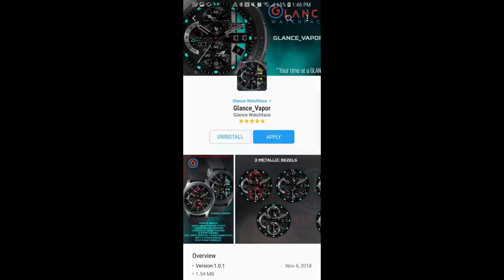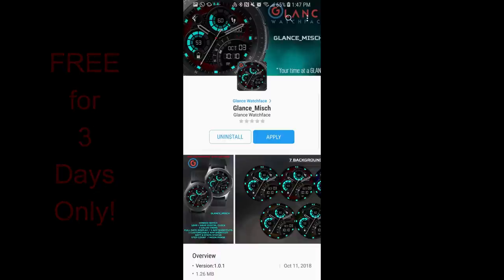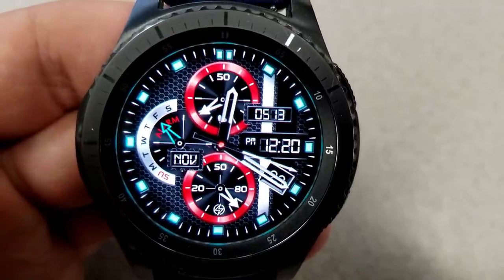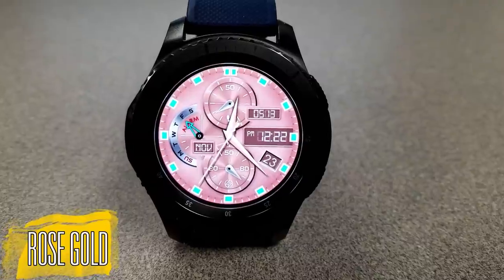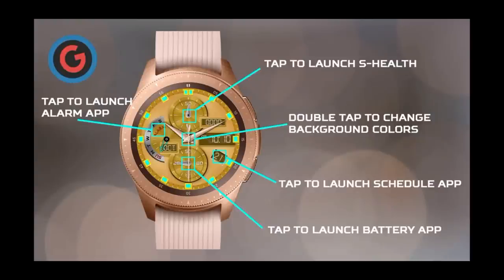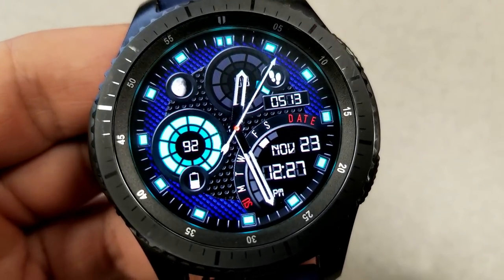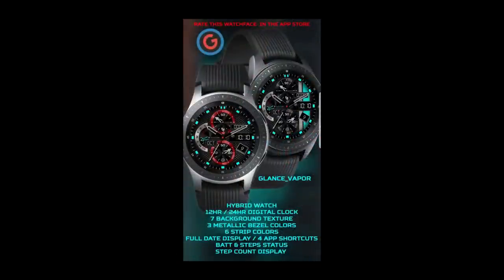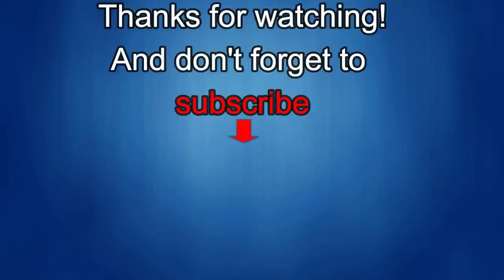*FREEBIE ALERT!* Samsung Galaxy Watch/Gear Watch Facesby Glance - Jibber Jab Reviews!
- Vapor
- RoseGold
-Misch